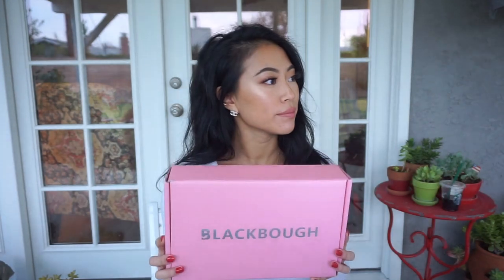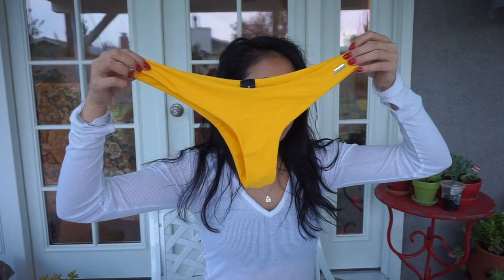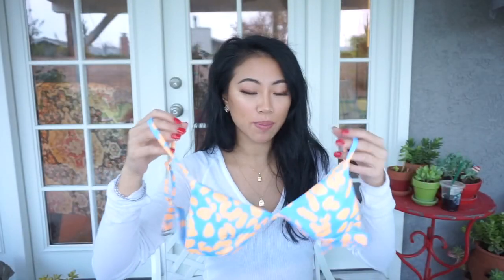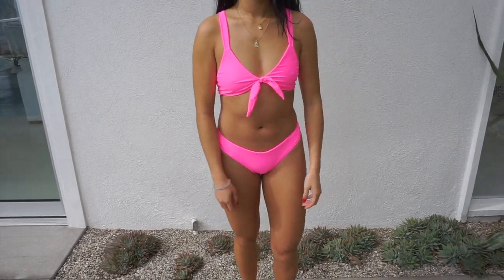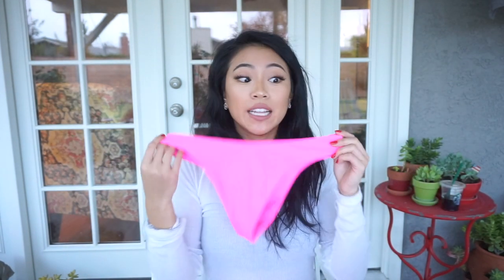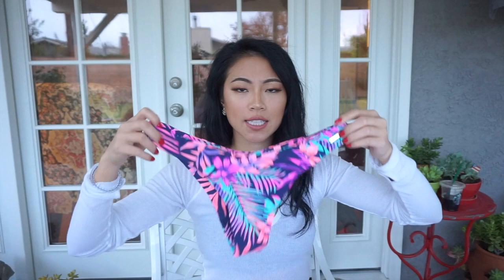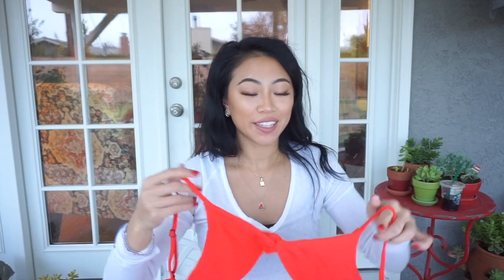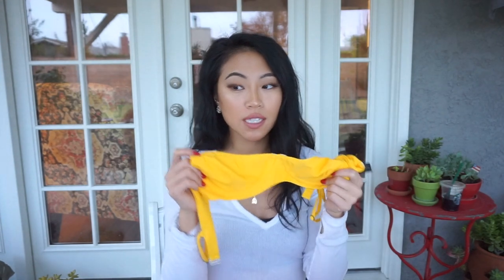HONEST BLACKBOUGH SWIMSUIT TRY ON HAUL / REVIEW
Hi babes! I haven’t done a bikini/swimwear try on haul in a long time – and seeing as weather permitted in Malibu I took advantage! Special thank you to BlackBough for sending me these suits in exchange for a review on my channel. My opinions – as always – are honest and my own. I was not paid for this video. Enjoy! Let me know down in the comments which was your favorite suit and other videos you would like to see from me!
XOXO

FILMING GEAR:
My Camera
My Microphone
Ring Light

S N A P C H A T: christineleeee
T W I T T E R : @christineleeee
I N S T A G R A M: @christineleeee

SWIMSUITS:
Willow Top / Mango (S)

My Measurements:
Height: 5’6”
Weight: 125lbs
Chest: 34A
Waist: 26”